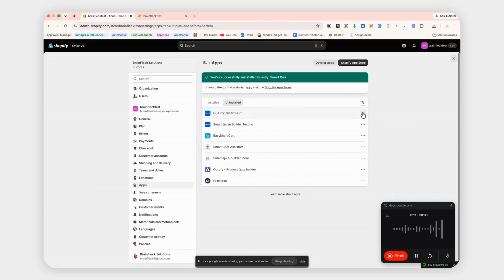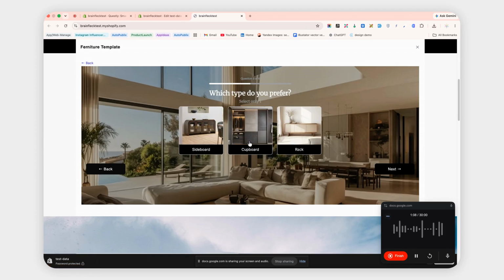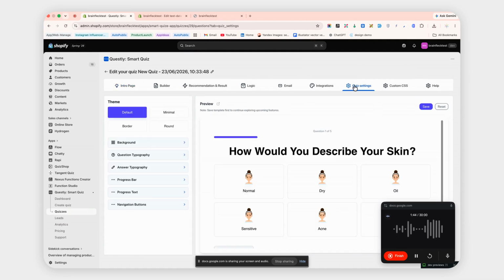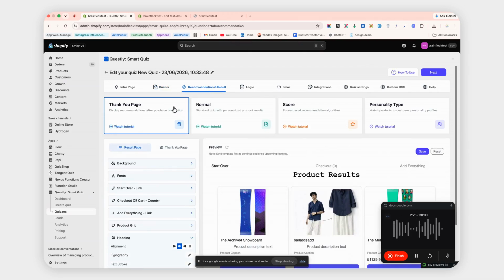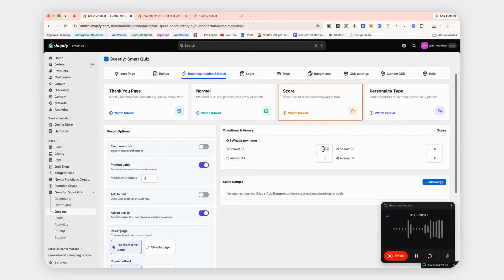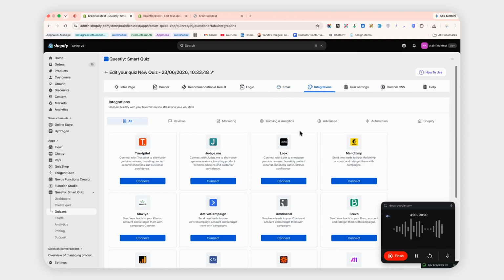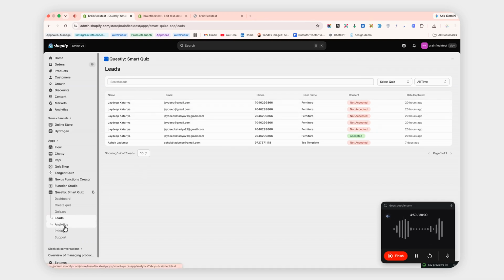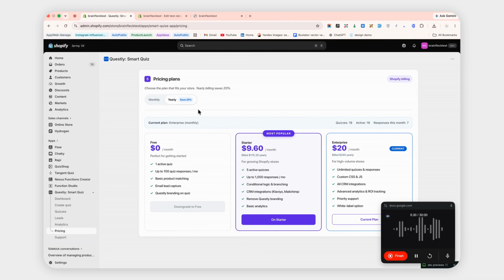Questly Smart Quiz | Shopify Product Recommendation Quiz App Demo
Discover how Questly Smart Quiz helps Shopify merchants create interactive product recommendation quizzes that increase conversions, capture leads, and improve customer engagement.

In this demo, you'll learn how to:
✓ Install and set up Questly on your Shopify store
✓ Create quizzes using ready-made templates or from scratch
✓ Customize quiz design and branding
✓ Add questions using multiple question types
✓ Configure personalized product recommendations
✓ Build conditional logic and smart quiz flows
✓ Capture leads and collect customer information
✓ Send automated emails to customers and store owners
✓ Connect with marketing and CRM integrations
✓ Track quiz performance with advanced analytics
✓ Monitor conversions, revenue, and customer engagement

Questly is designed to help Shopify merchants guide customers to the right products, improve product discovery, collect valuable customer insights, and drive more sales through personalized shopping experiences.

Key Features:
• Interactive Product Quizzes
• Product Recommendation Engine
• Conditional Logic & Branching
• Lead Capture Forms
• Email Automation
• Marketing & CRM Integrations
• Revenue & Conversion Analytics
• Fully Customizable Design
• Shopify Native Integration

Learn more about Questly and start creating high-converting product quizzes for your Shopify store today.